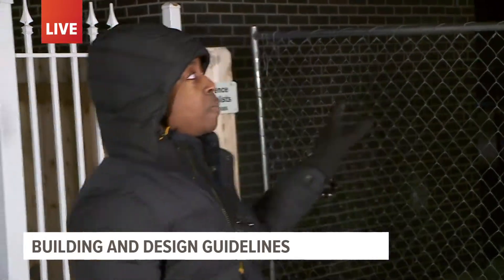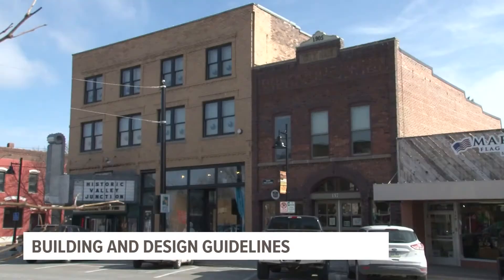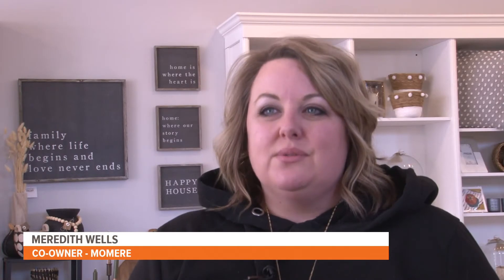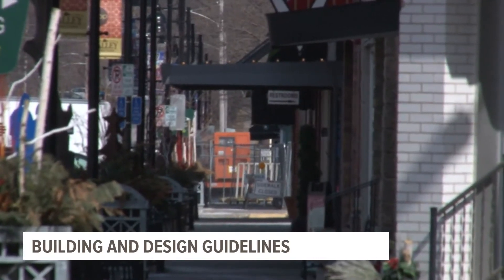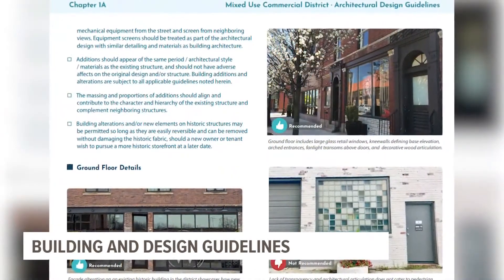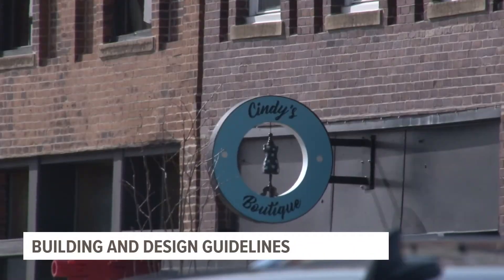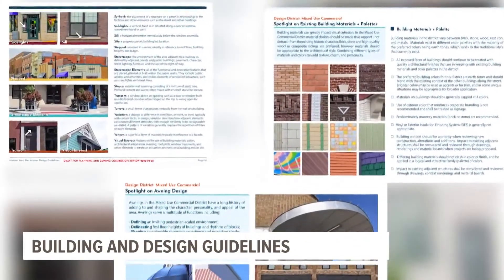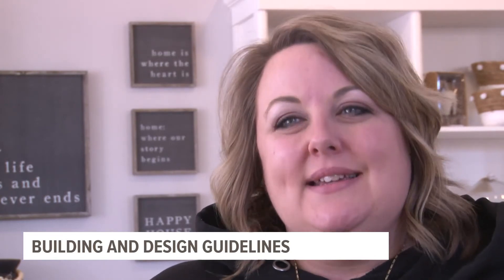Building and design guidelines for Historic Valley Junction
Guidelines for building and design were approved this week for Historic Valley Junction, to help preserve the area's history.